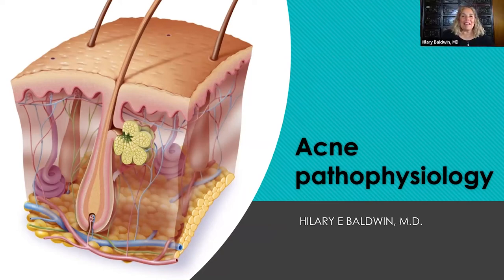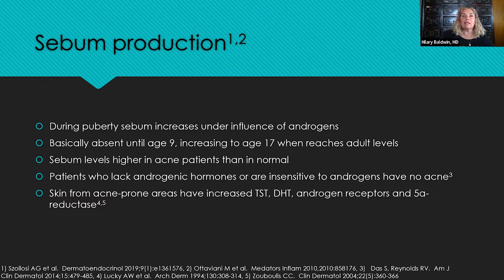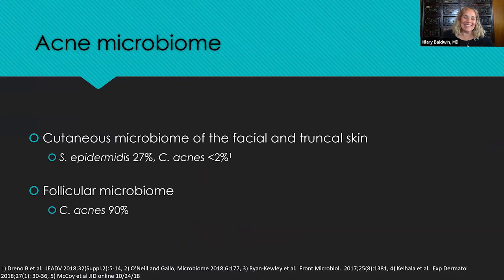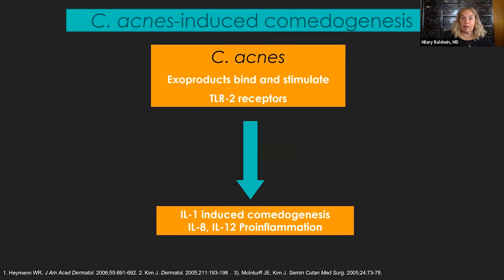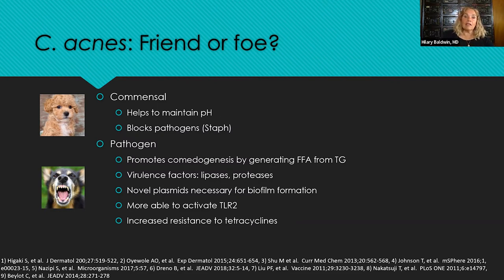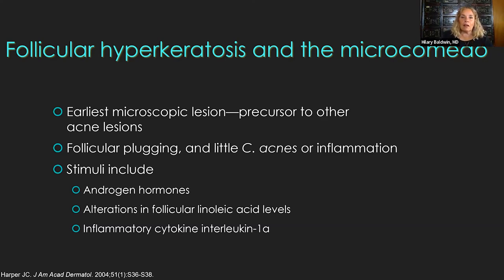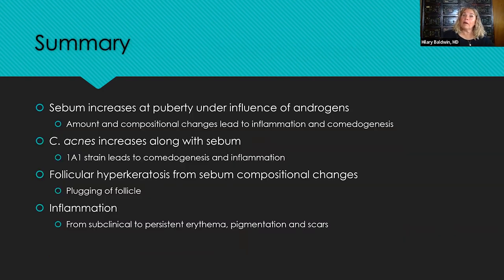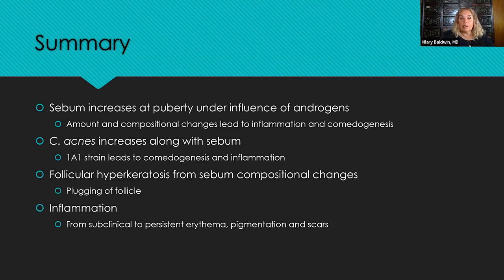Acne Pathophysiology Update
Acne Pathophysiology Update - Hilary Baldwin, MD, FAAD